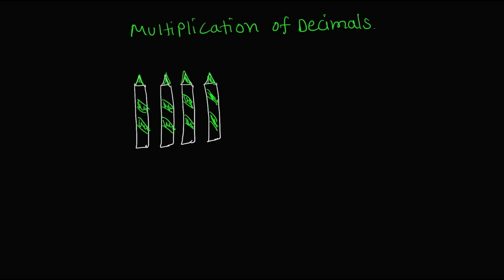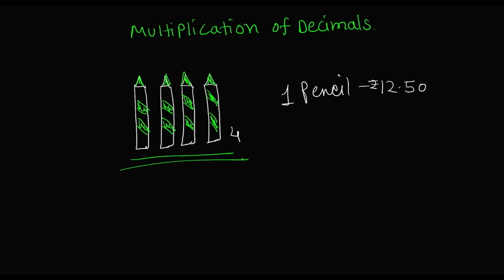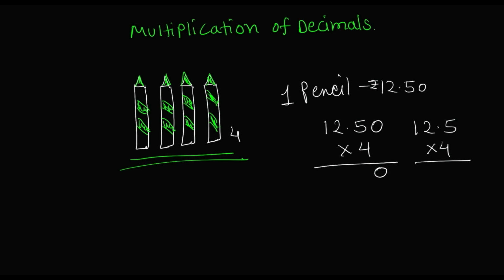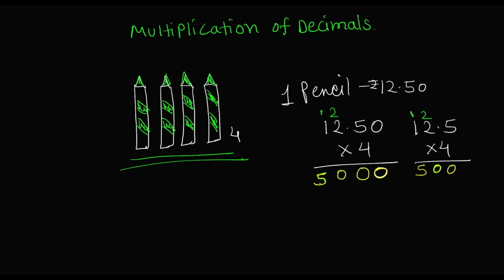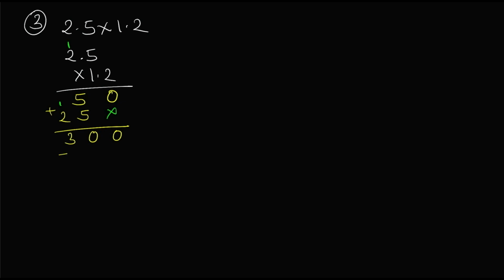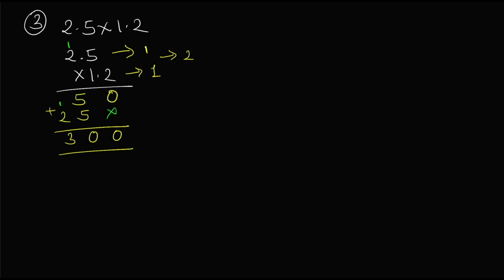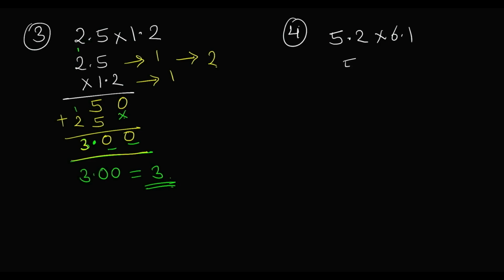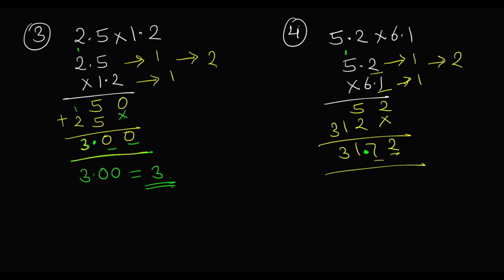Multiplying Decimals Made SUPER EASY! 🎯 CBSE Class 5 to 8 Maths Trick | BrightMind CBSE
Struggling with multiplying decimals? 🧮 This video breaks down decimal multiplication — multiply as whole numbers, then count the decimal places and place the point — step-by-step for CBSE Class 5 to 8 students, perfect for NCERT learners in India, Dubai, Abu Dhabi, the UAE, GCC, Australia & Singapore. Watch till the end for an easy trick to multiply decimals in seconds!

📚 Follow our full CBSE Decimals playlist for structured learning.